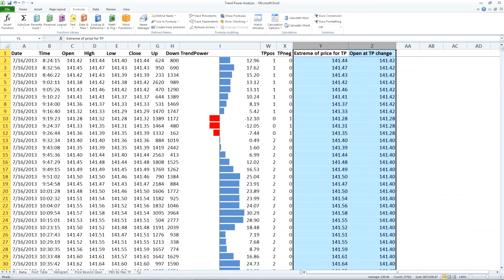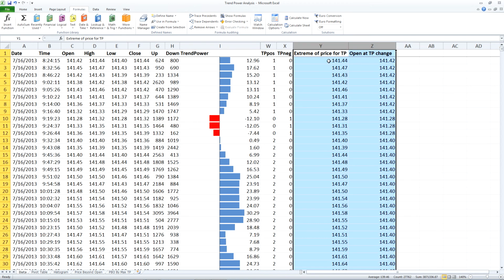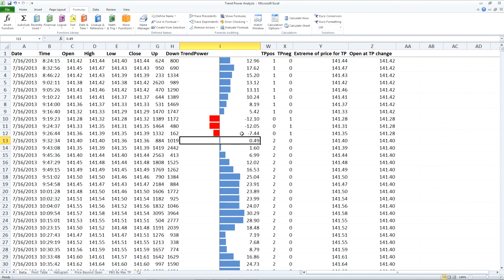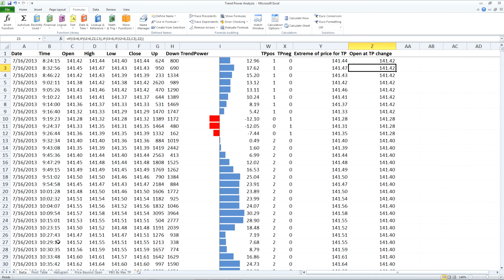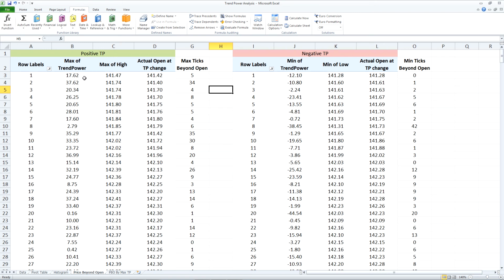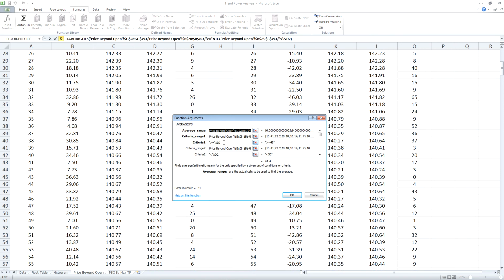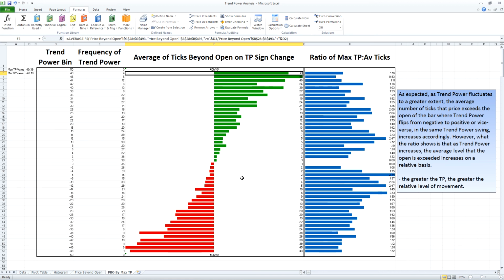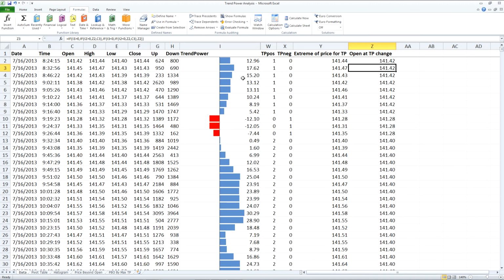Trend Power Analysis 2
NetPicks Services are offered for educational and informational purposes only and should NOT be construed as a securities-related offer or solicitation or be relied upon as personalized investment advice. We are not financial advisors and cannot give personalized advice. There is a risk of loss in all trading, and you may lose some or all of your original investment. Results presented are not typical.